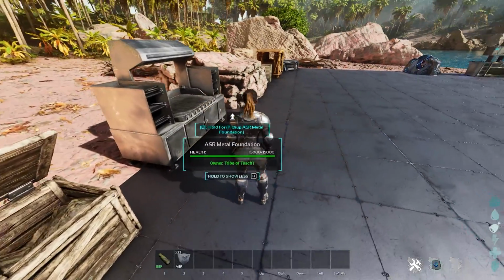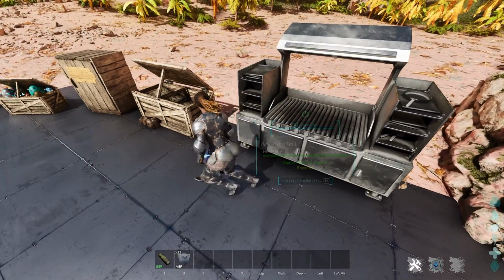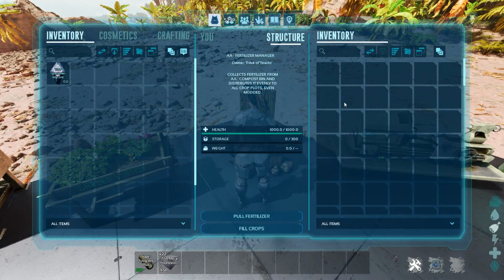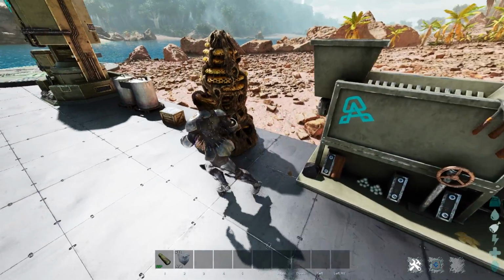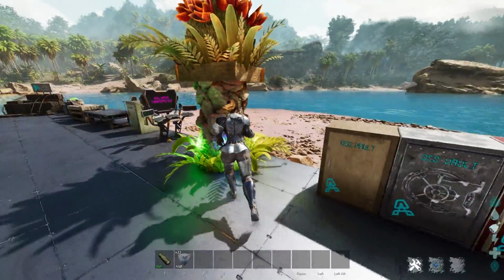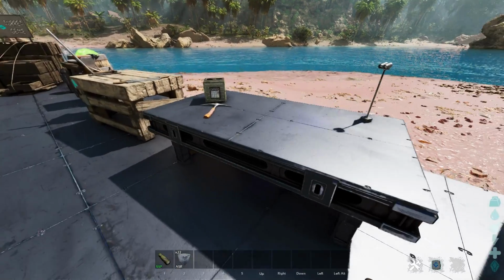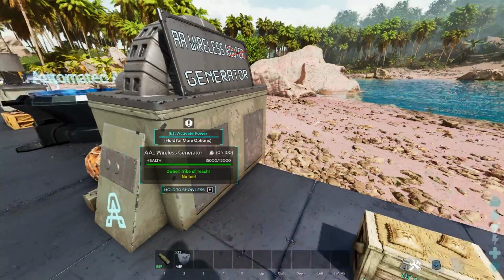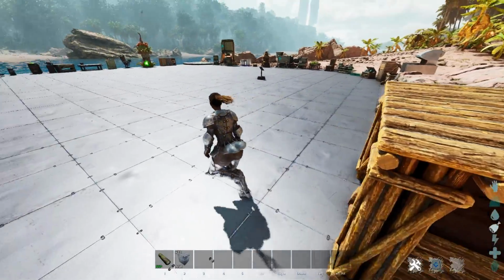THE NUMBER 1 MOD In Ark Survival Ascended! The Best Mod You have to Try in ASA!!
This will show THE NUMBER 1 MOD In Ark Survival Ascended! The Best Mod You have to Try in ASA!!

10 NEW THINGS IN ARK SURVIVAL ASCENDED, ASA Things you didn't notice!